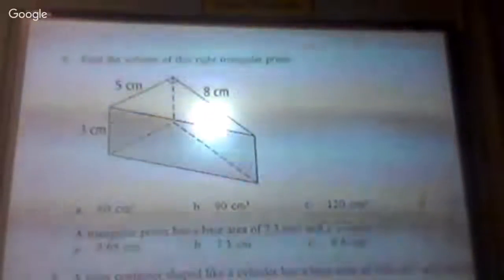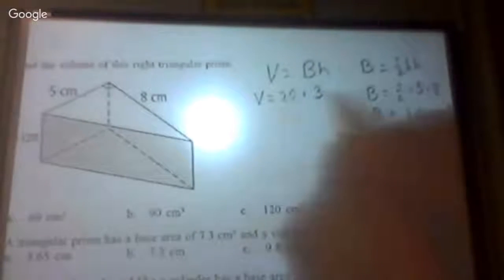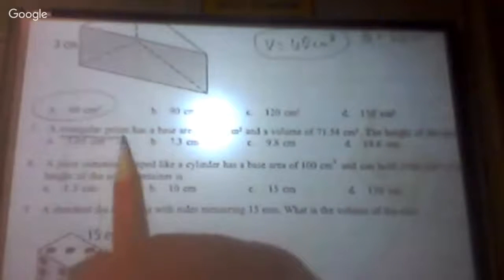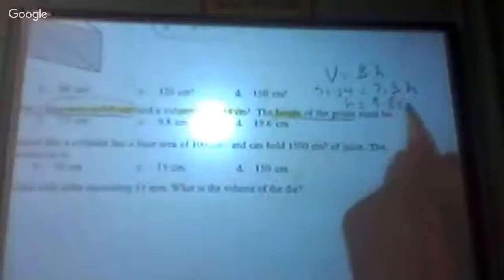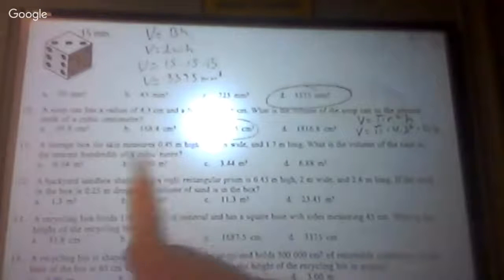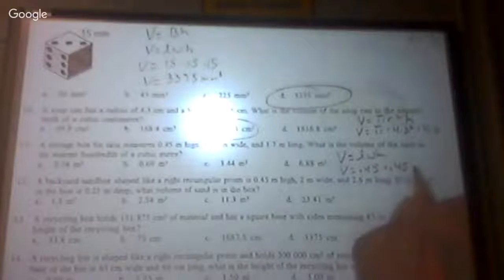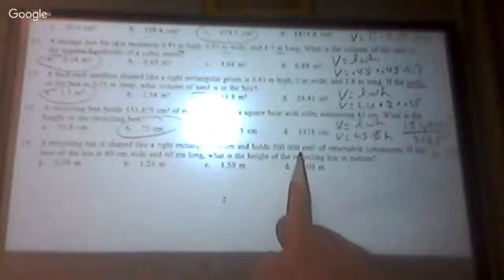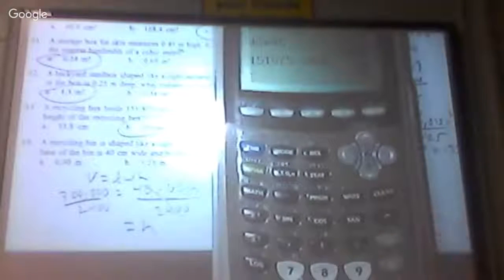May 23 2017 Math 3 part 2